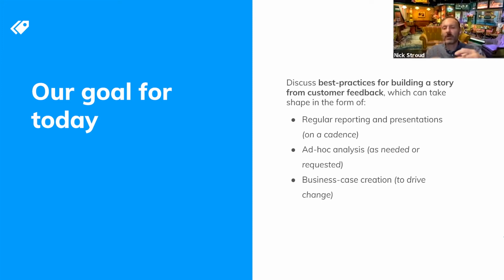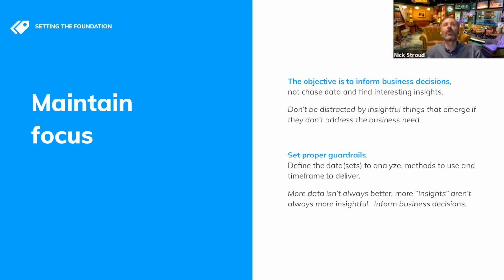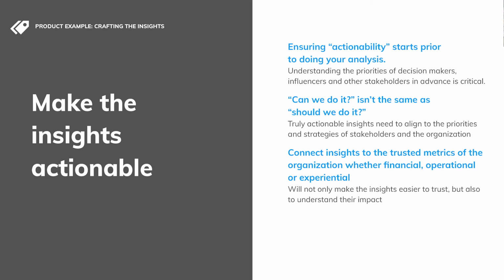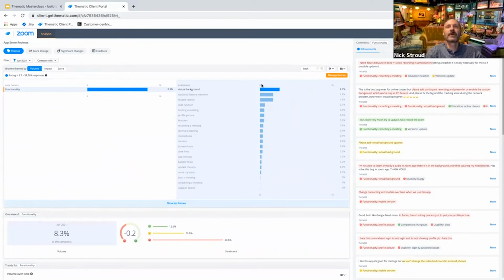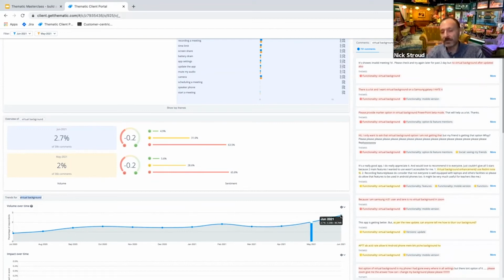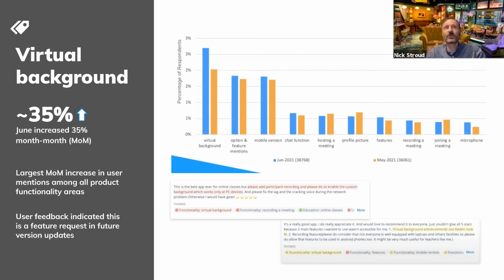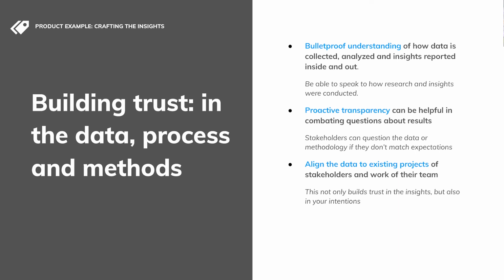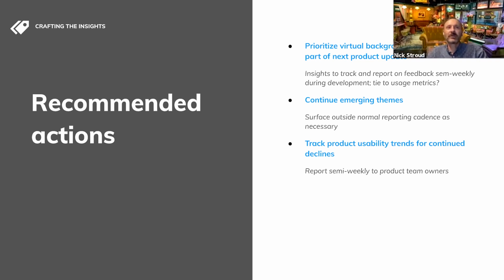Thematic Masterclass: How to build a story from customer feedback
A masterclass on best practices for setting up and building an insights story, from Nick Stroud.

You will learn:
- The most common customer insights stories you'll build
- The critical considerations for setting up your insights story
- Tips on crafting the insights with Thematic analysis
- How to make your case, build trust and drive action from the insights